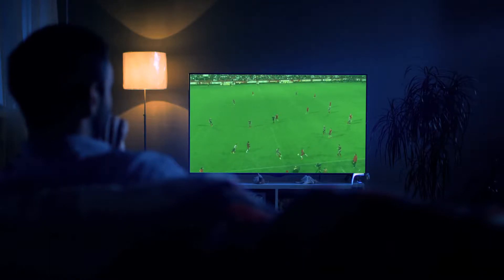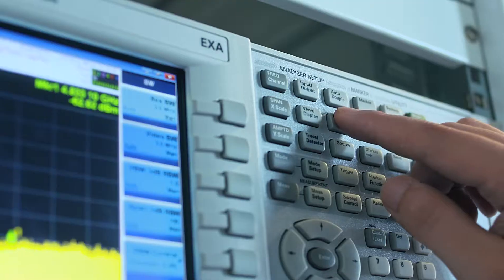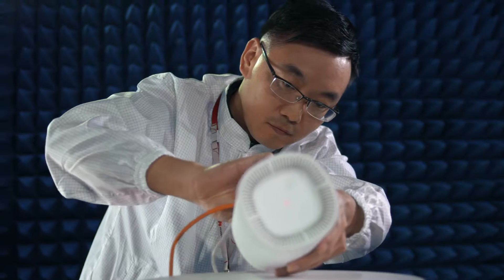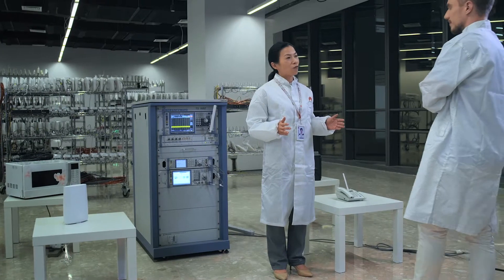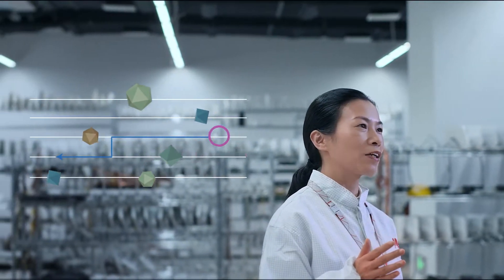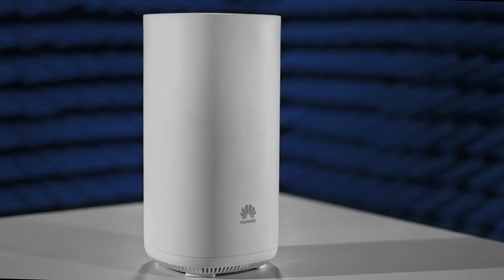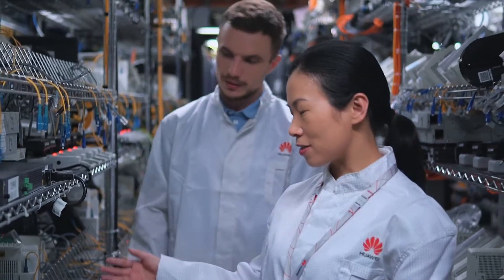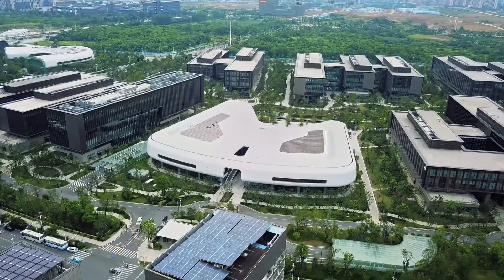Huawei Answers Slow Internet Connection Question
Why is your Internet connection slow even on a high-speed home Wi-Fi? Why does it get worse when multiple devices are connected to the same router? Huawei answers some of these congestion and interference questions, and they work to optimize Wi-Fi connection in this video